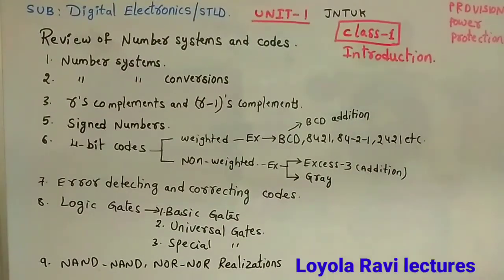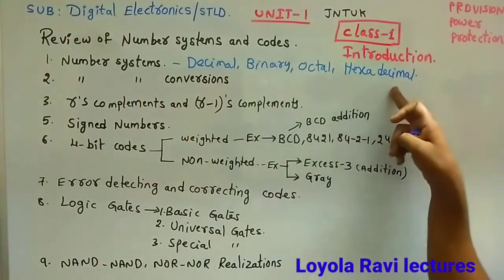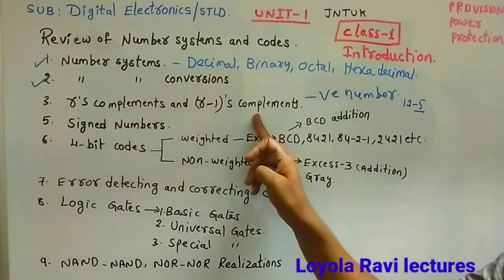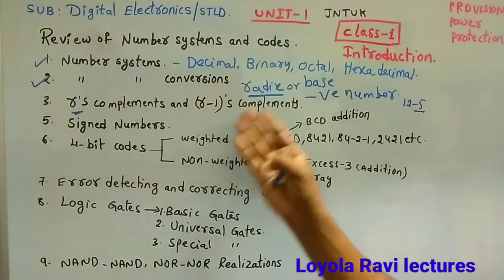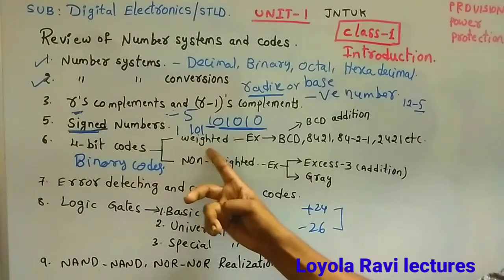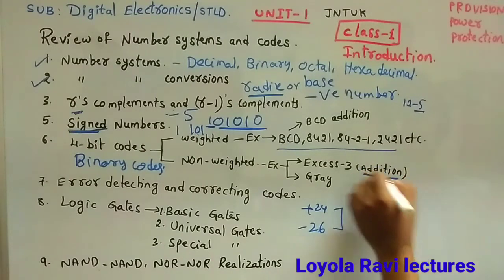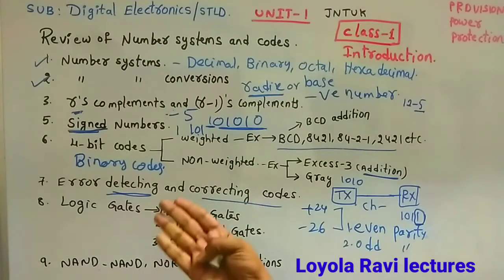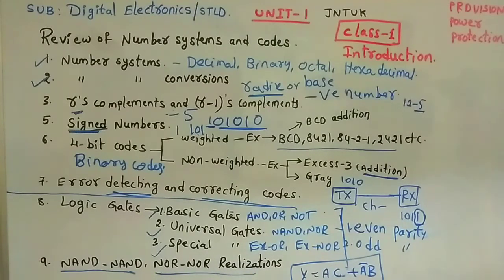Digital electronics | Unit -1| Introduction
Loyola_ravi_lectures Types of flip flops,flip flop conversions,sequential and combinational logic circuits